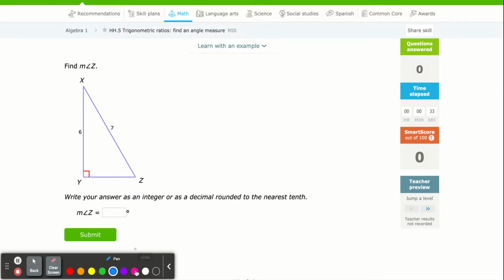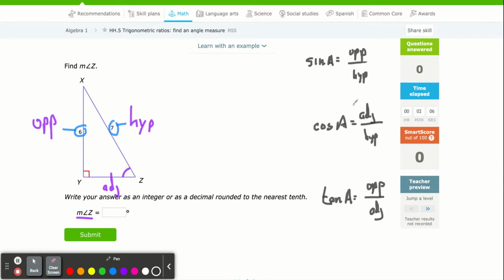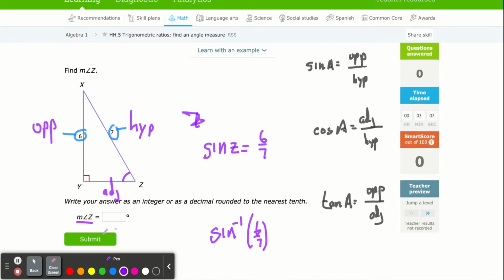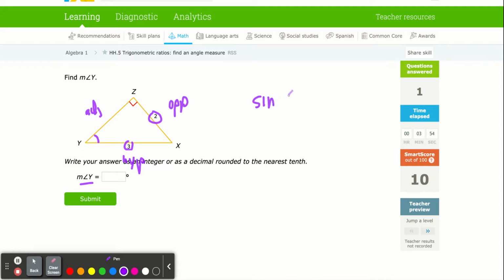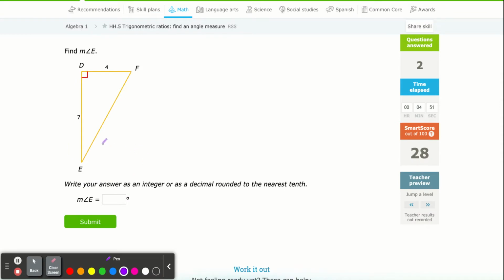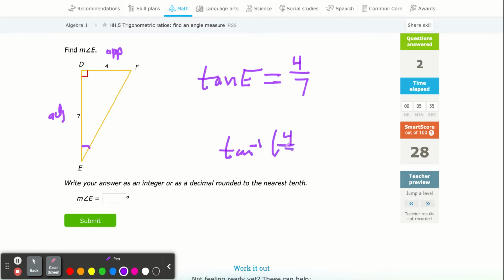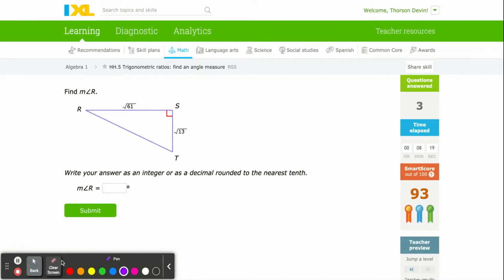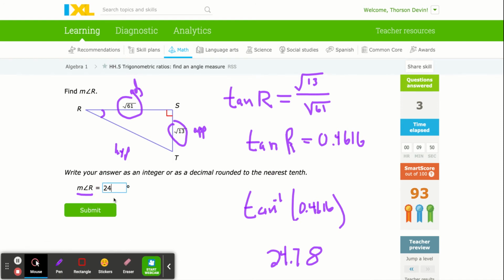IXL - Trigonometric ratios: find an angle measure (Algebra 1 practice)